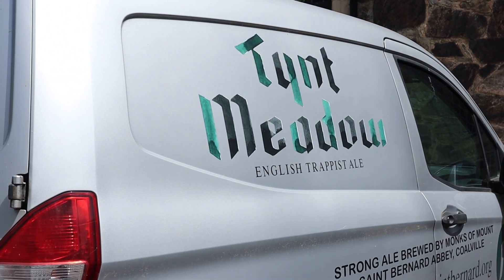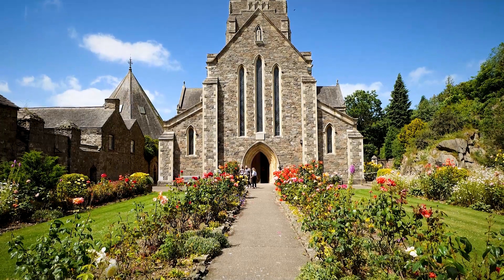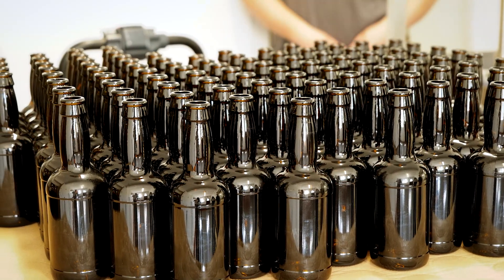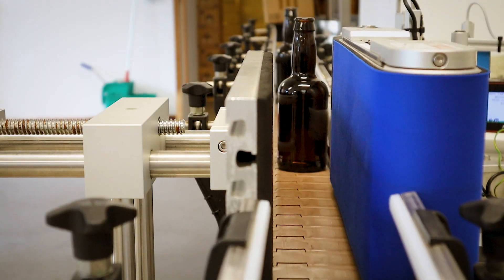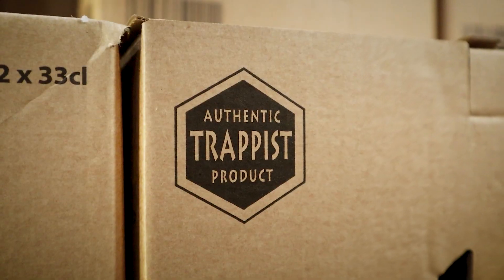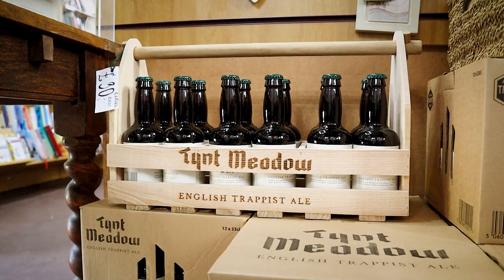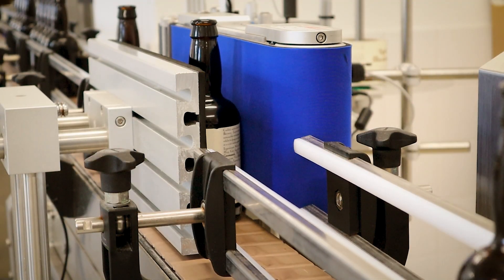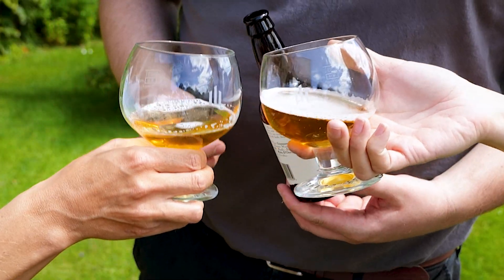Glass bottles for the UK's only Trappist brewery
Mount Saint Bernard Abbey in Leicestershire is home to the UK's only Trappist brewery, one of only a dozen in the world. Since it was first brewed in 2018 Tynt Meadow ale has been bottled in glass packaging designed and manufactured by Beatson Clark. In 2024 the brewer added a second beer, Tynt Meadow Blond, to its original ale. This video takes us behind the scenes at the brewery where we hear from brewery manager Peter O'Grady and Charlotte Pike from Beatson Clark.